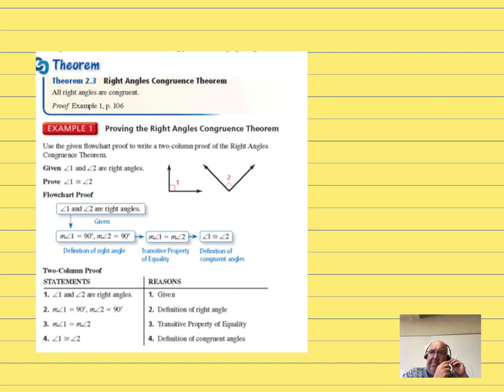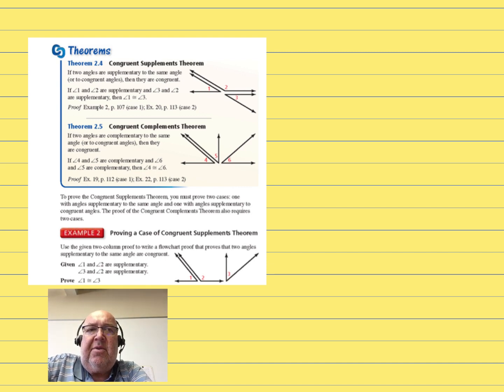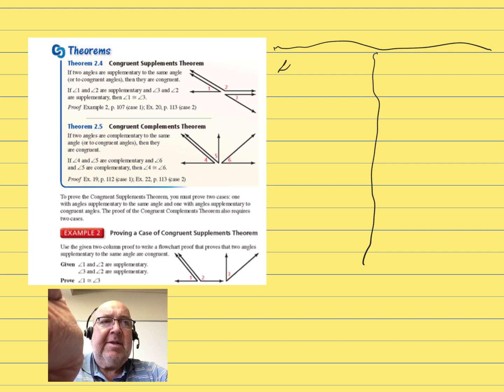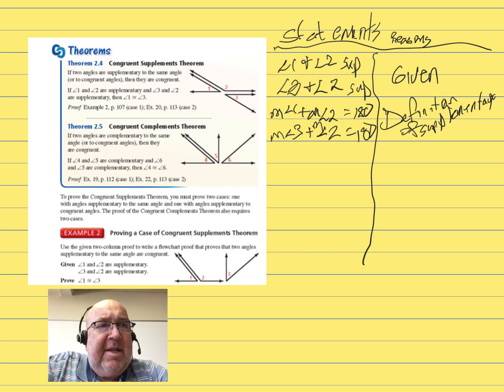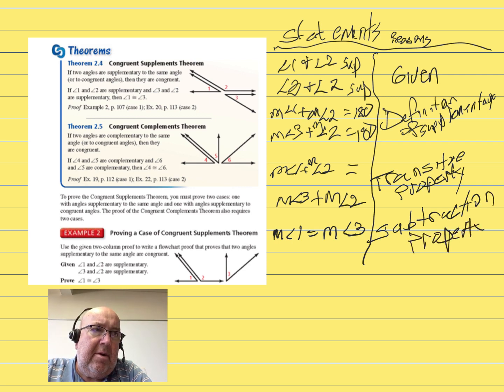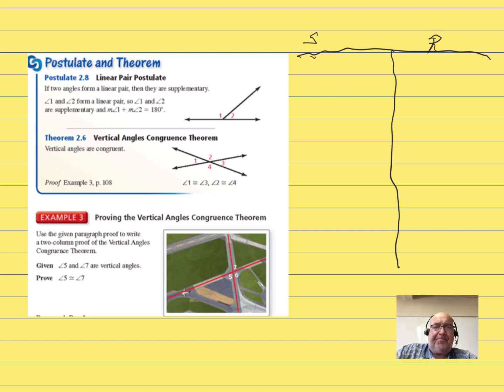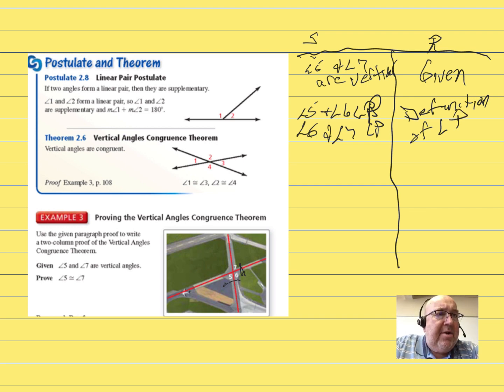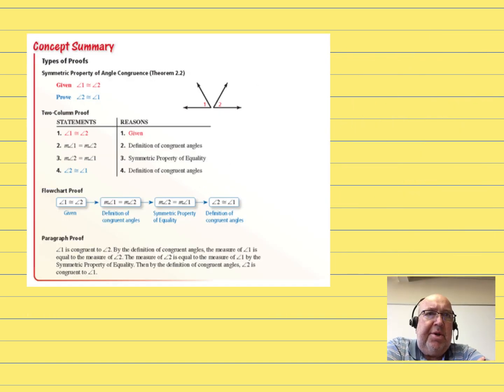Geometry Section 2.6